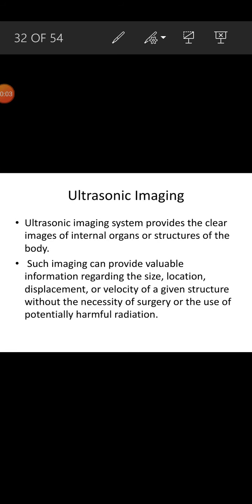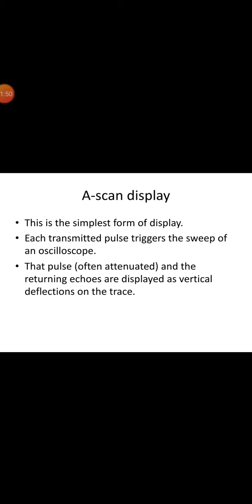MAMSE ECE ME UNIT3 PART 5